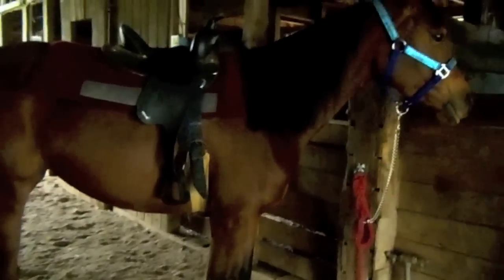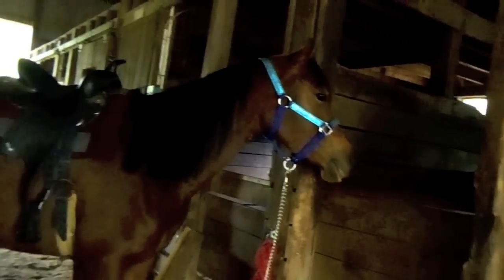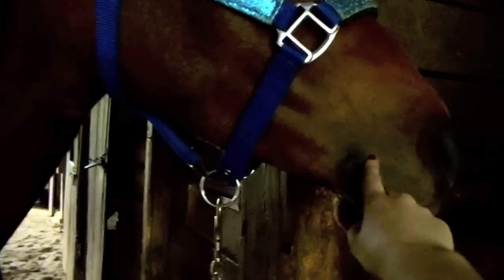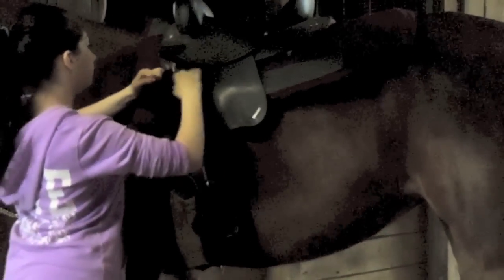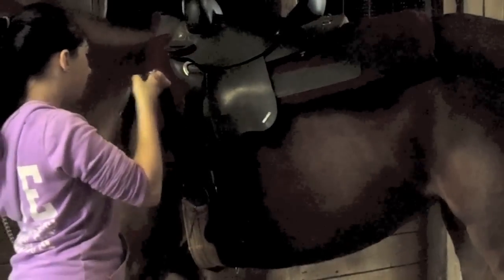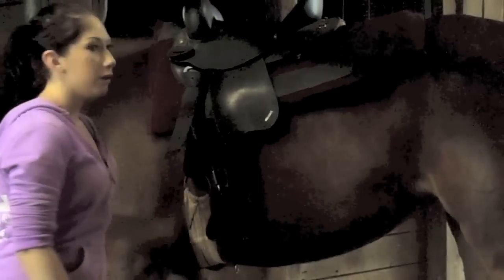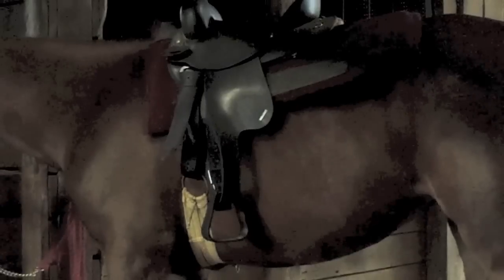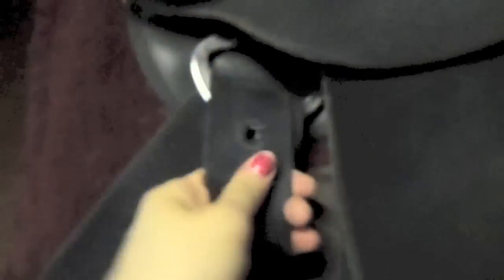How to tack Western style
I read all feedback and try to respond to all so leave a comment of what you think!

-Kylie and Karma

Remember-
Comment, Rate, Request, Sub!